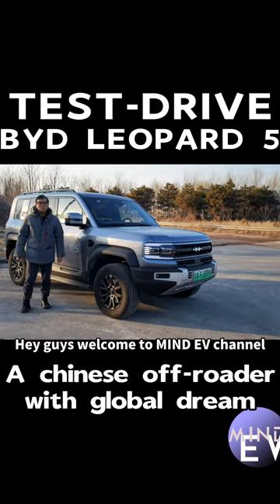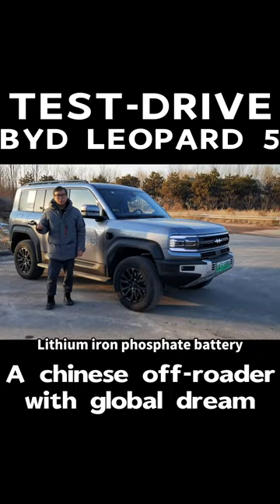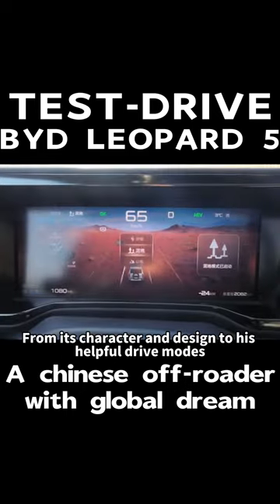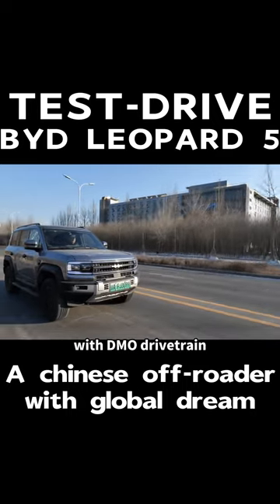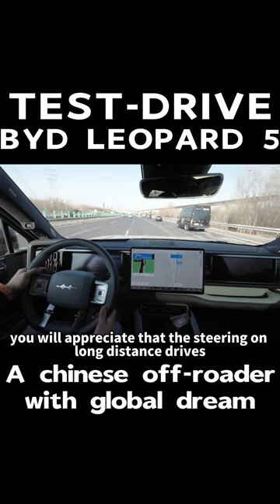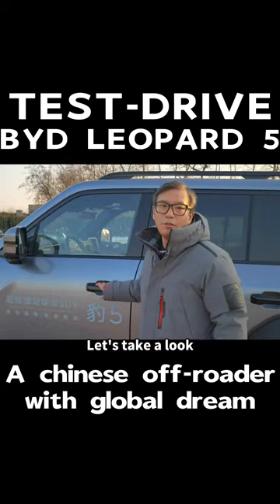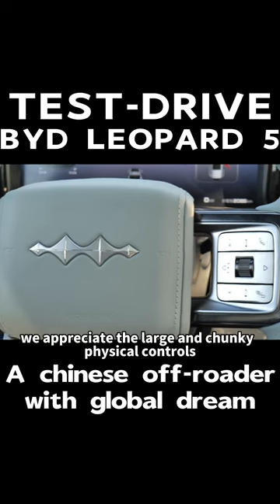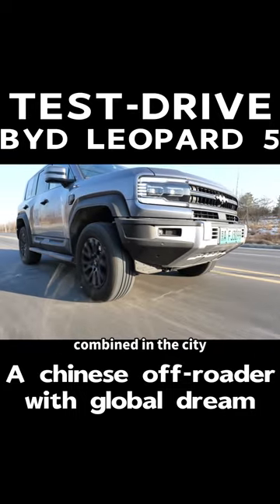BYD Leopard 5 Test-Drive: a Chinese off-roader with global dream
Leopard 5 packed full with promises and features, it enters the most contested EV market in the world now...